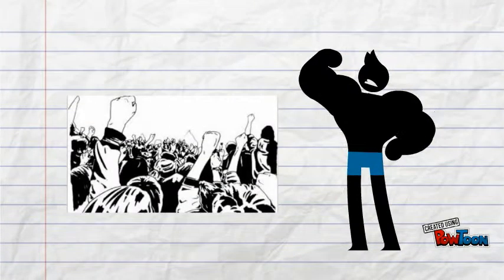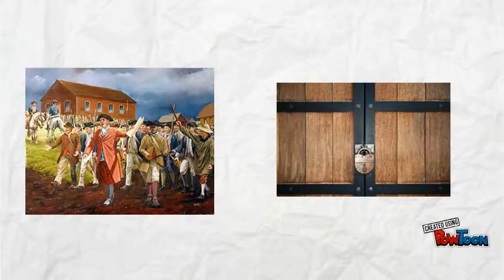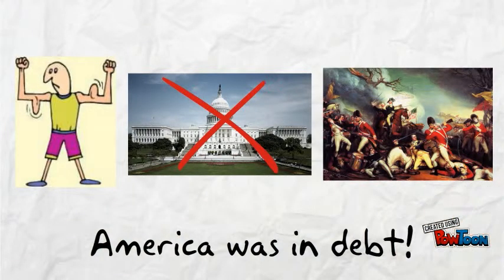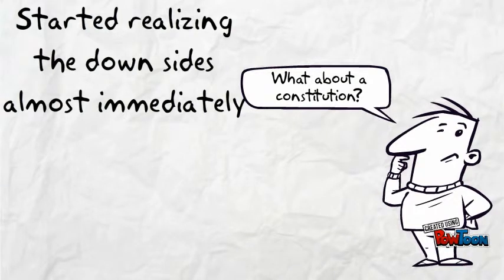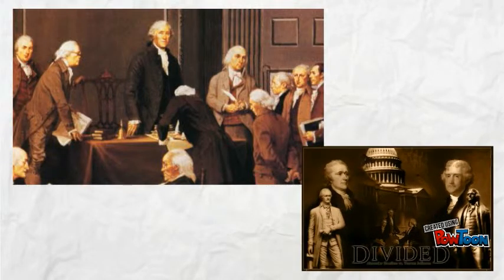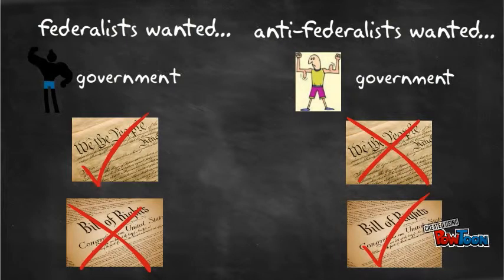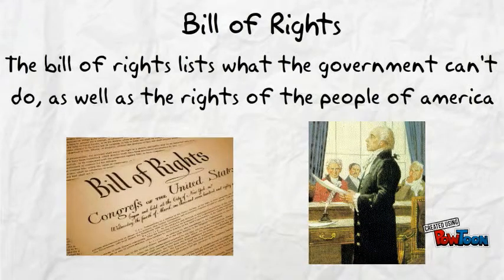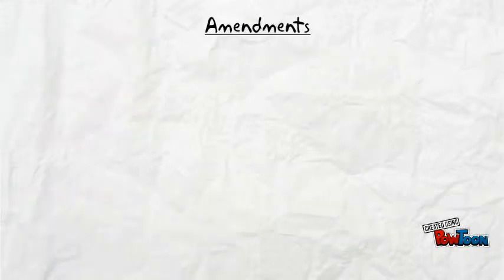Articles of Confederation and Constitution Part 1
Made by Satchel Hill, Aaron Millerschultz, Gabriela Brejova, Kennedy Petties. Mr Moyer period 1-- Created using PowToon -- Free sign up -- Create animated videos and animated presentations for free.  PowToon is a free tool that allows you to develop cool animated clips and animated presentations for your website, office meeting, sales pitch, nonprofit fundraiser, product launch, video resume, or anything else you could use an animated explainer video. PowToon's animation templates help you create animated presentations and animated explainer videos from scratch.  Anyone can produce awesome animations quickly with PowToon, without the cost or hassle other professional animation services require.